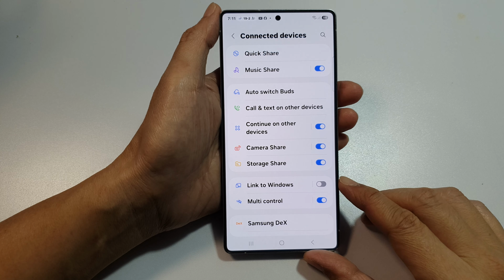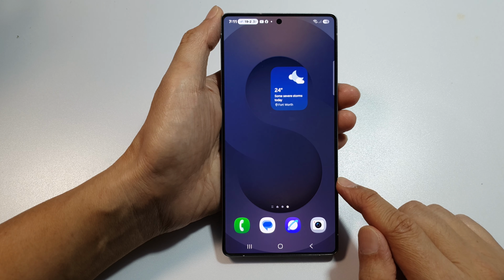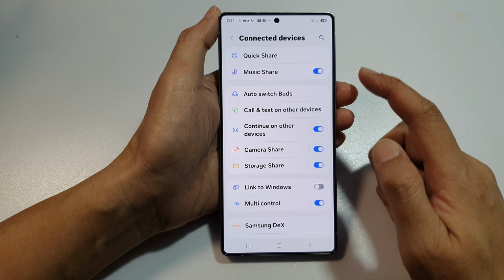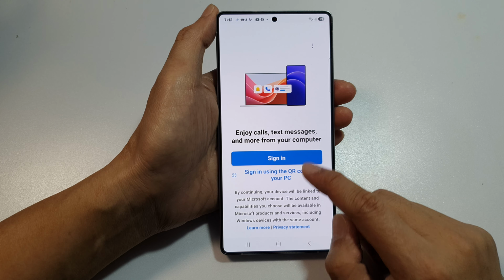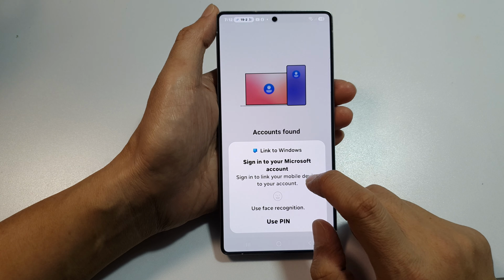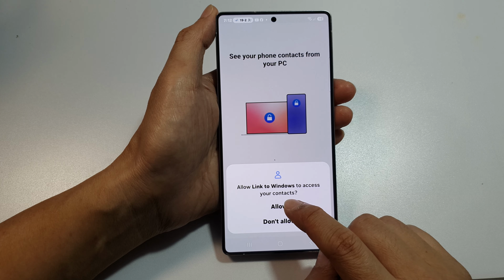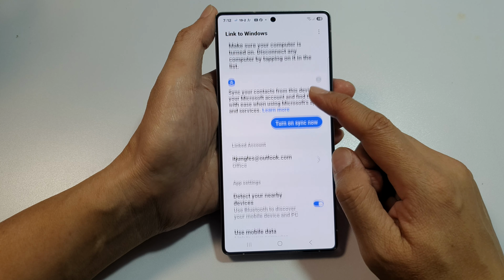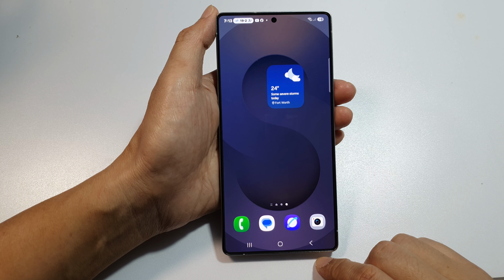Galaxy S25/S25+/Ultra: How to Turn On/Off Link to Windows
Want to manage your Link to Windows feature on the Galaxy S25/S25+/Ultra? This guide walks you through exactly how to turn it on or off so you can seamlessly connect your Samsung phone to your Windows PC or completely disconnect when needed. Perfect for boosting productivity or preserving battery life, this tutorial is essential if you want to get the most out of your Galaxy device and Microsoft ecosystem.

🛠️ Step-by-Step Instructions:
Step 1: Go to Settings → Connected devices
Step 2: Tap on Link to Windows
Step 3: Toggle the switch to turn it ON or OFF based on your preference
Step 4: If turning it ON, follow the on-screen instructions to complete setup with your Microsoft account
Step 5: Done! You’ve successfully turned Link to Windows ON or OFF on your Galaxy S25

📌 This video also covers topics:
✅ How to connect Galaxy S25 to your Windows PC
✅ How to disable Link to Windows for privacy or battery saving
✅ Galaxy S25 Link to Windows setup troubleshooting